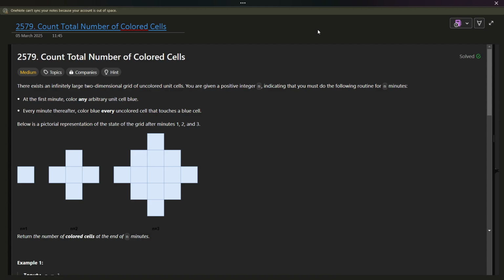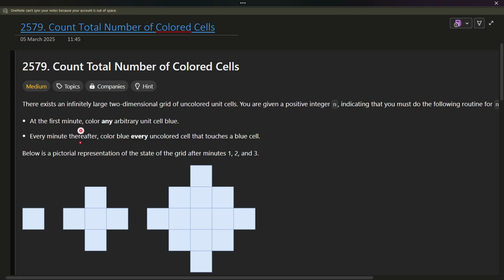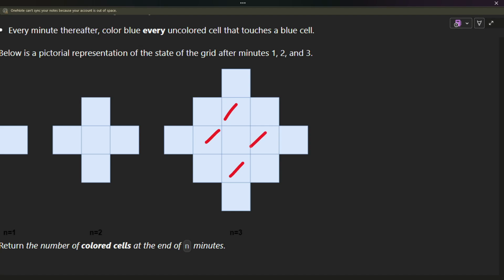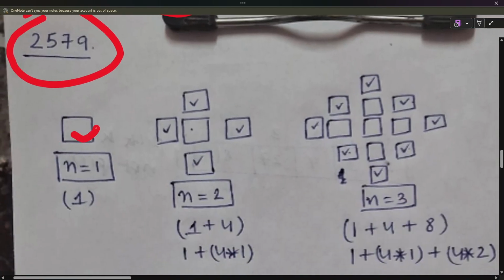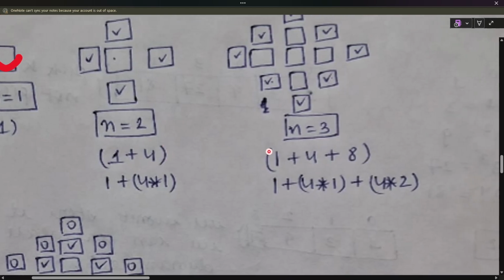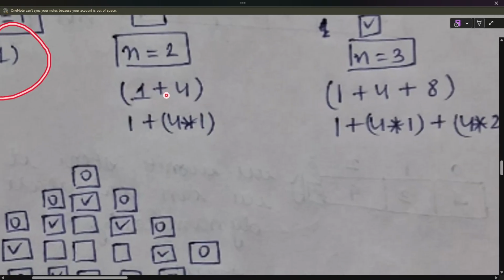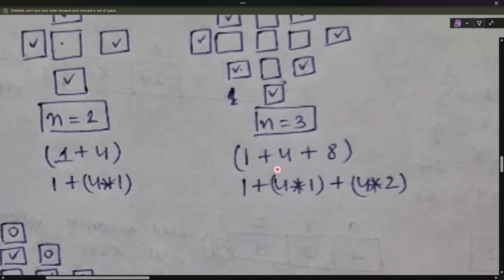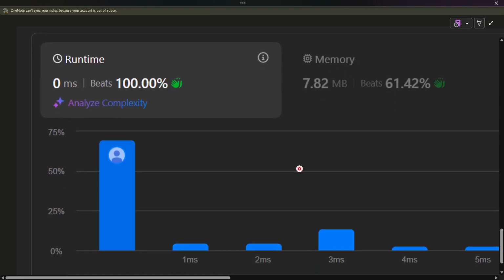2579. Count Total Number of Colored Cells | LeetCode | POTD | Math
Here's the video solution of today's Leetcode POTD (2579. Count Total Number of Colored Cells).